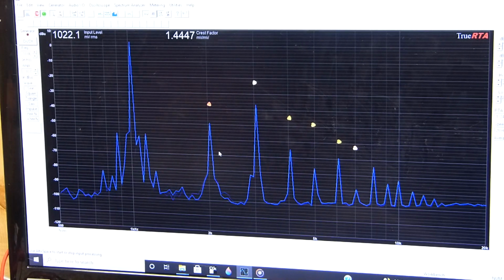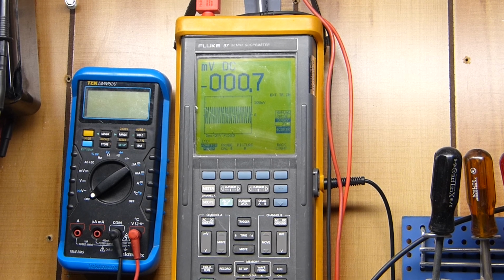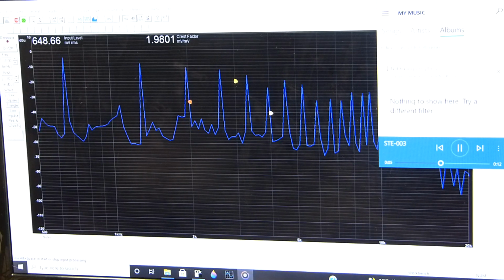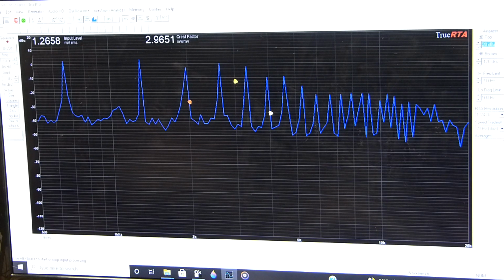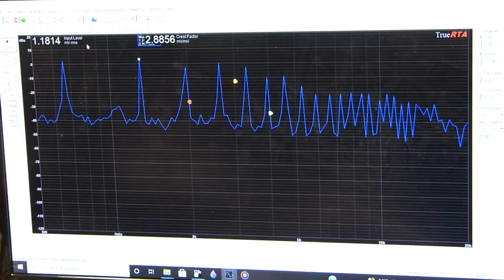Harmonic (overtone) profile of complex waveform - violin tone